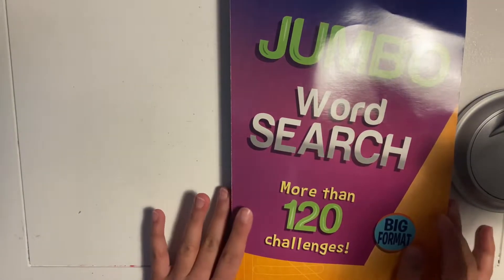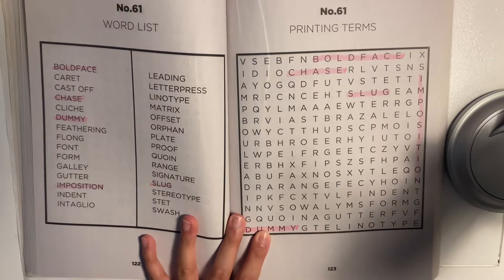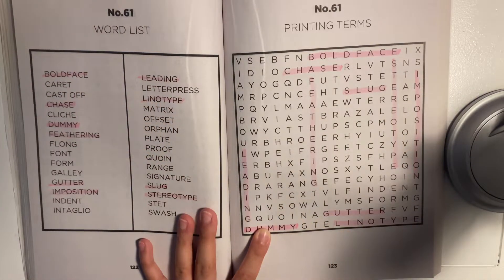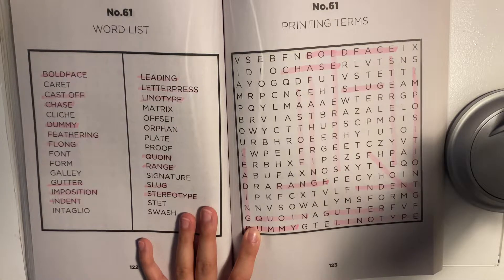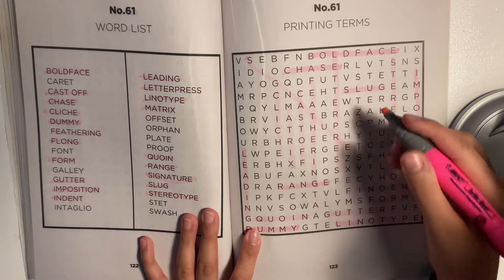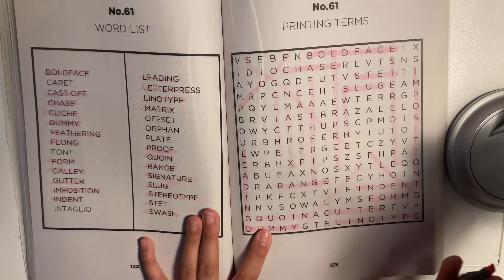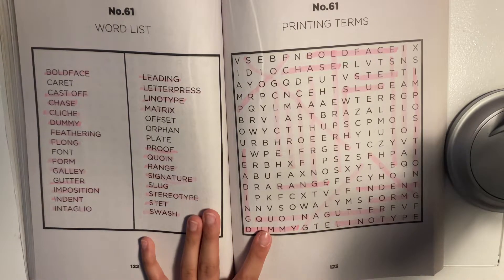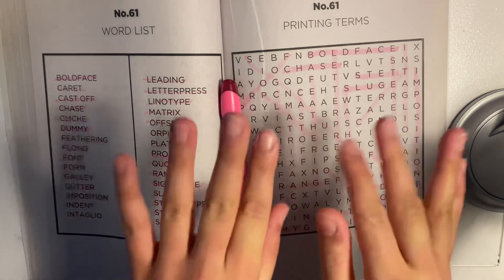ASMR Word Search